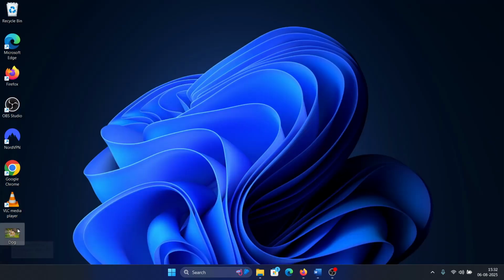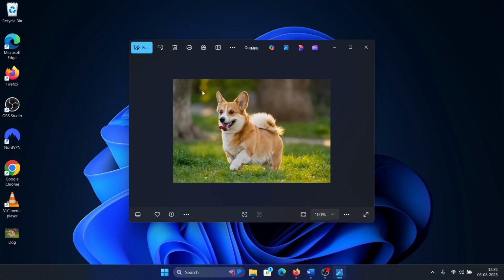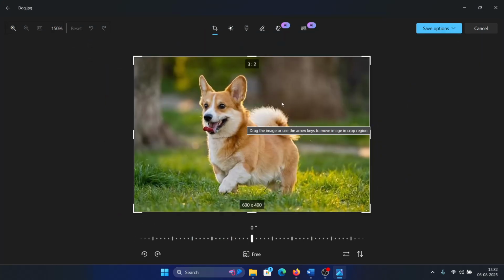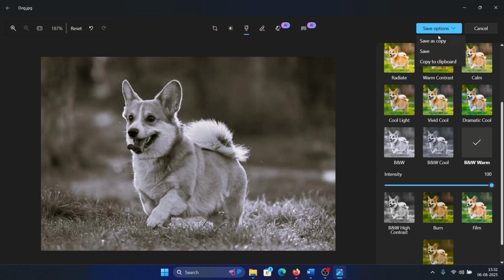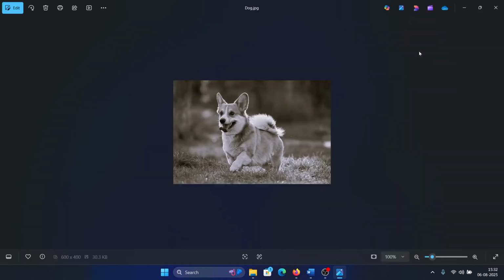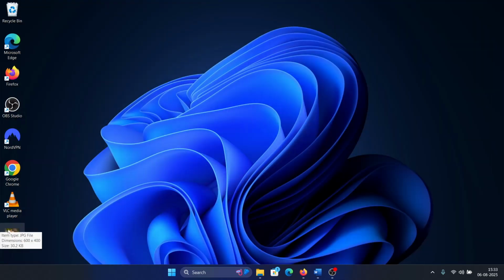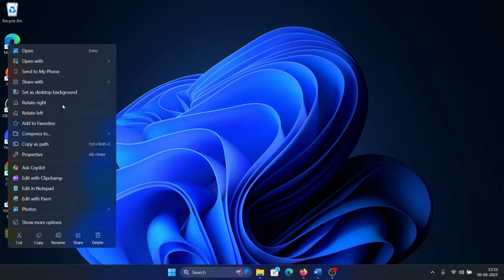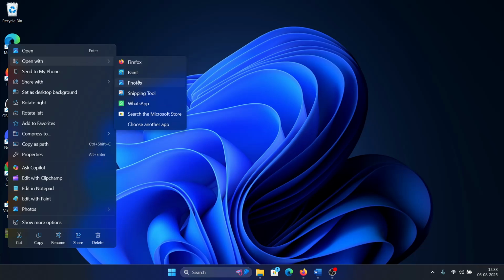How to Make a Photo Black and White on Windows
Video Title: How to Make a Photo Black and White on Windows

If you wish to Make a Photo Black and White on Windows then please watch this video.